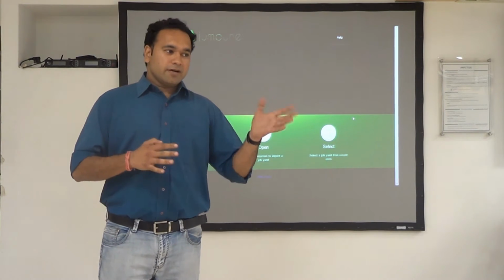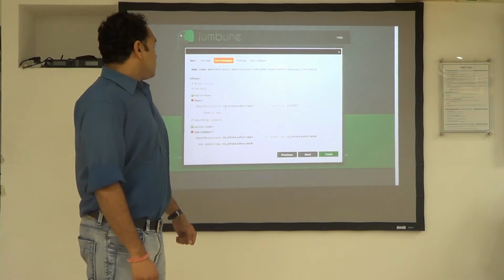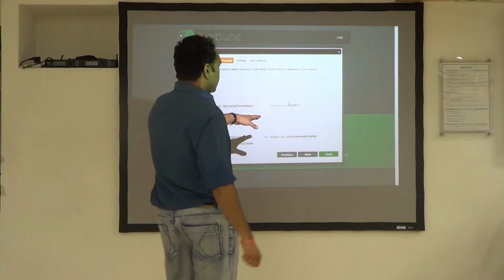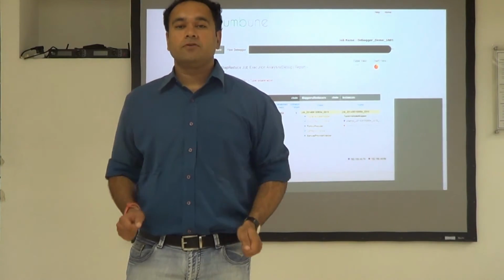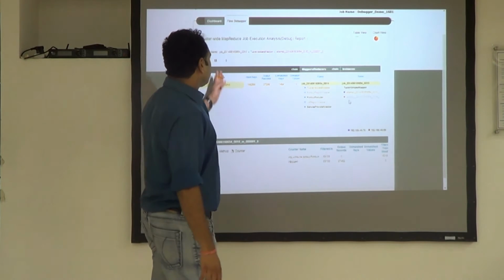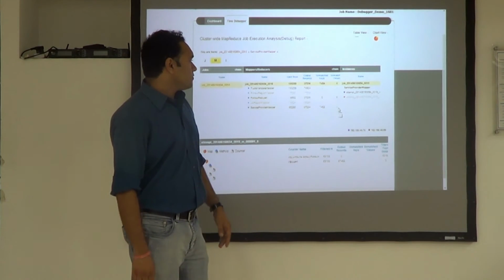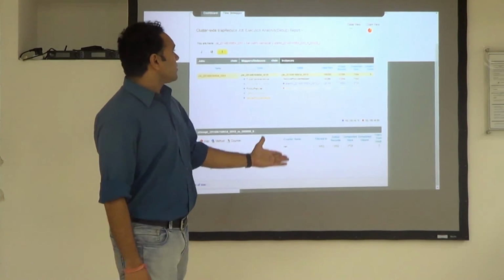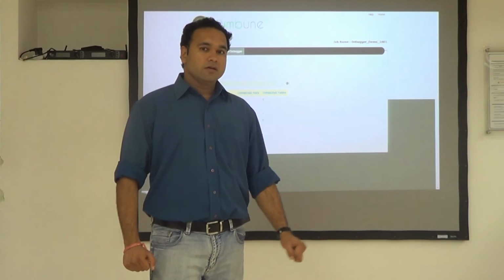Jumbune MapReduce Flow Debugger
This video demonstrates the unique Jumbune's MapReduce Flow Debugger. This feature enables Jumbune user to analyze execution flow of MapReduce job across all worker nodes in the cluster. The detailed report helps to analyze flow starting at Job level, drilling down to MapReduce, Task and to as lowest as Code level, thus helping user to quickly detect logic faults on cluster wide executions.